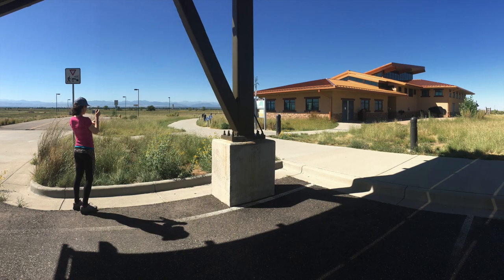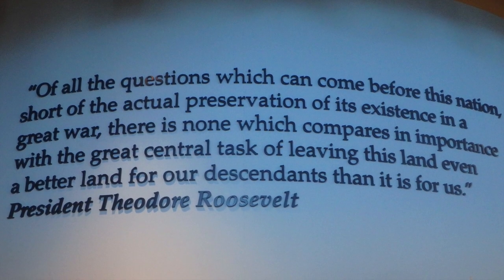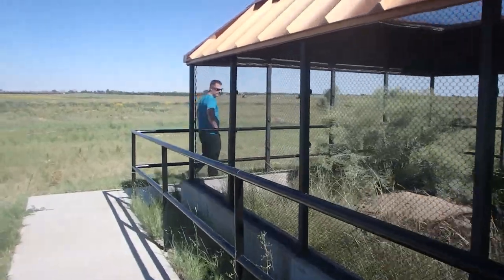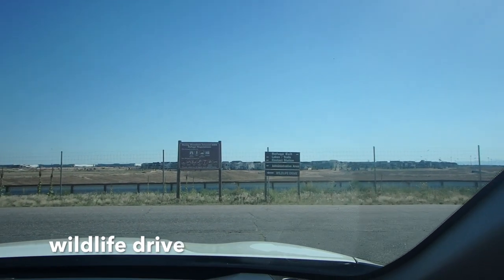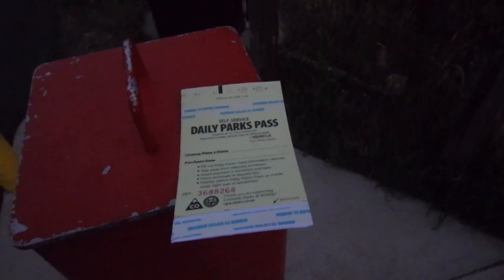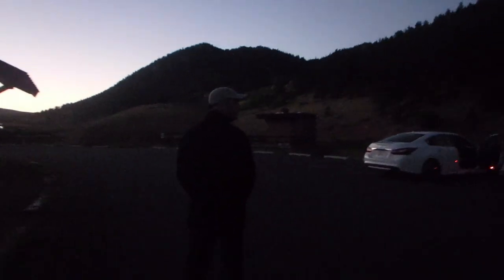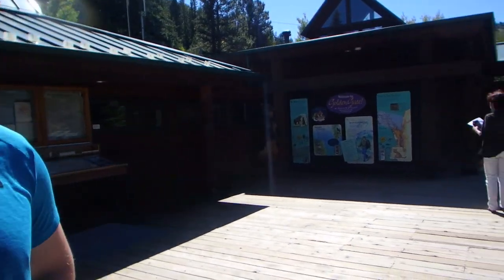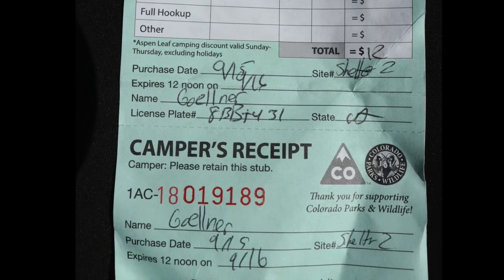COLORADO Camping: Rocky Mtn. Arsenal & Golden Gate Canyon SP: Travel Vlog 2/10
This video is part 2 of our Spontaneous/unplanned trip to Colorado- we eplored denver and the Rocky Mountain Arsenal National Wildlife Refuge, then headed to Golden Gate Canyon State Parj on the West side of Denver. This was our first night of camping in a group campground- because that was the only spot we could get on a friday night. The next day we headed to the ranger station to secure a backcountry permit to stay in one of the primative shelters in the park. Patrick & Laura
We are just a normal couple living a rather unusual lifestyle in a Tiny House on Wheels (192 square feet) trying to fit more adventure, travel and exploration into our lives!